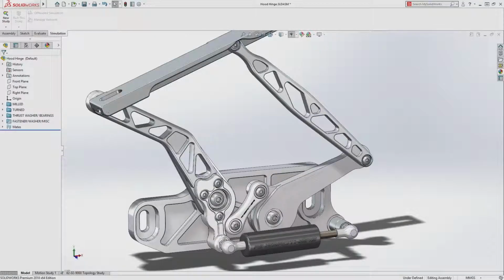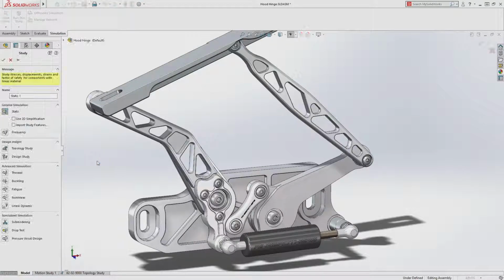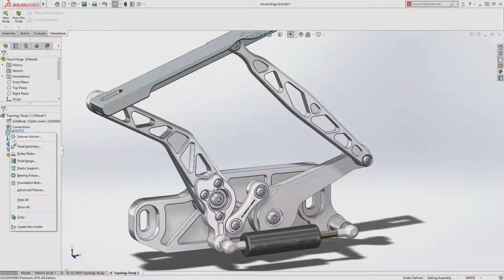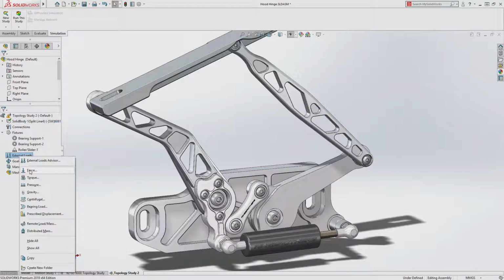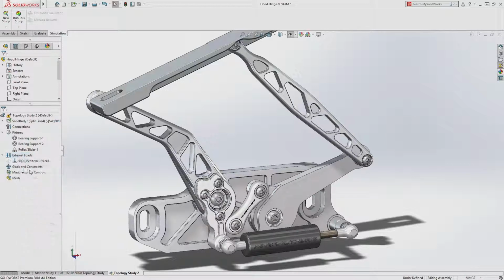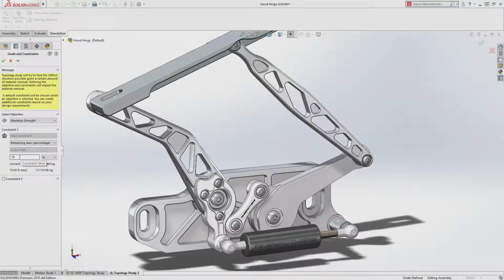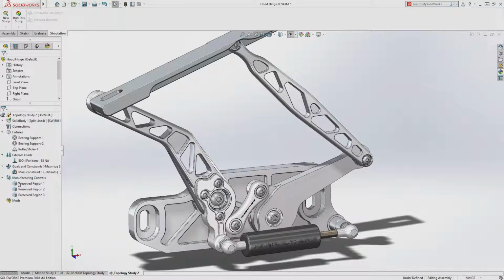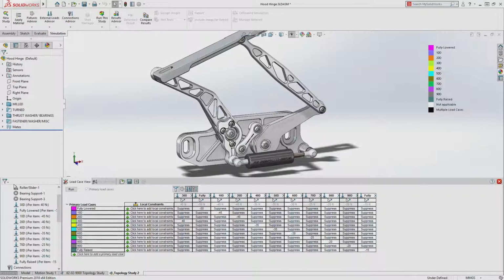SOLIDWORKS 2018 Topology Optimization